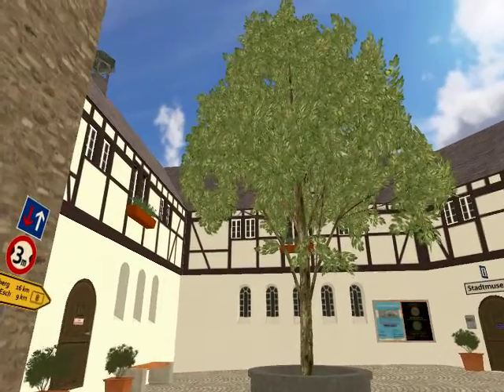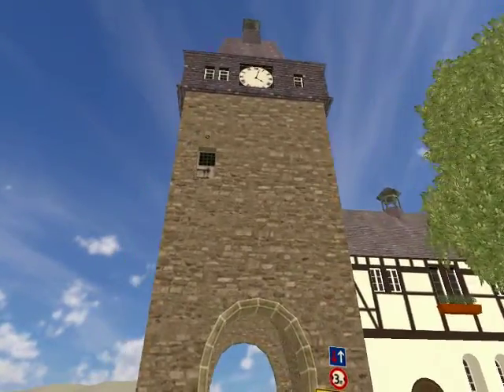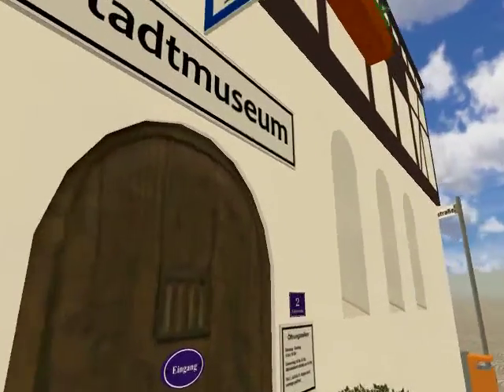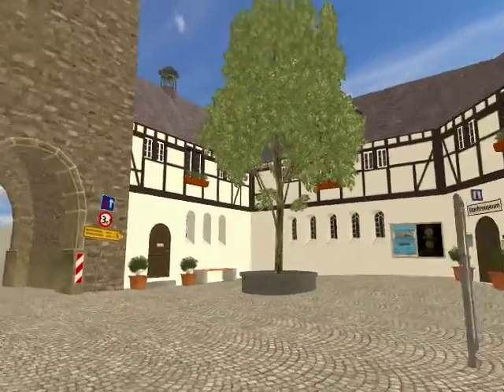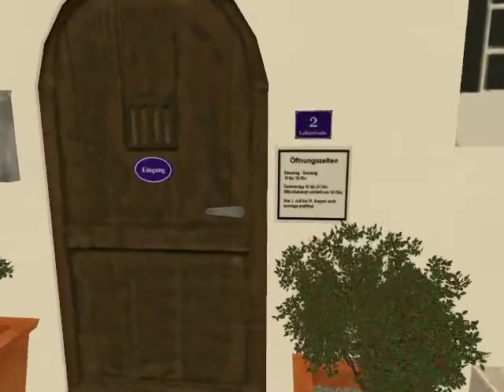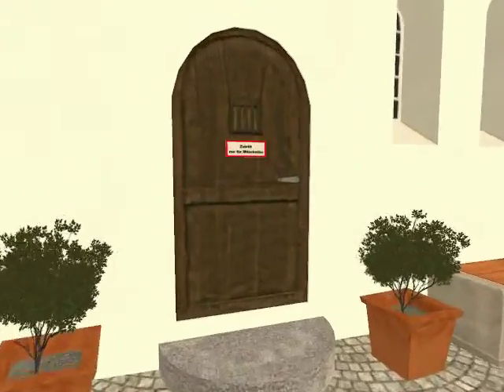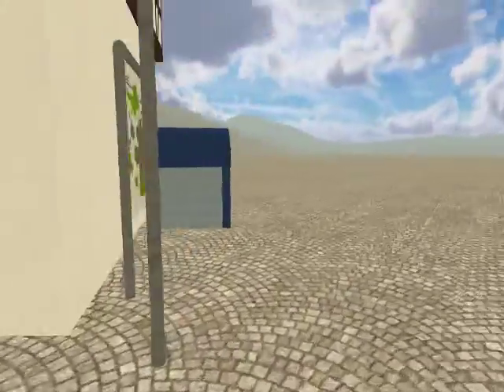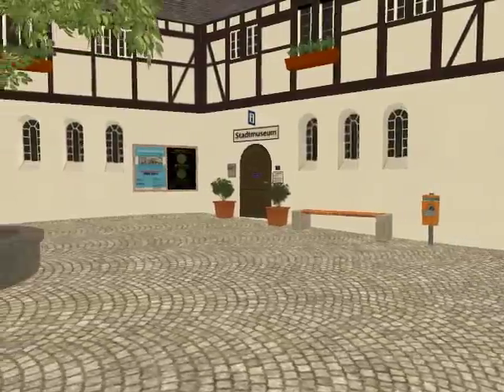Overview of Game Prototype, Part II